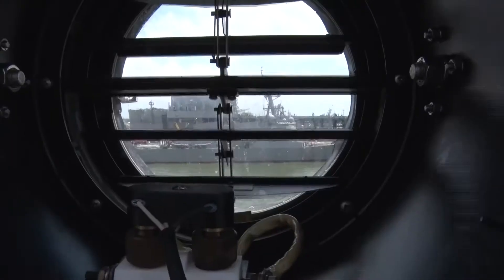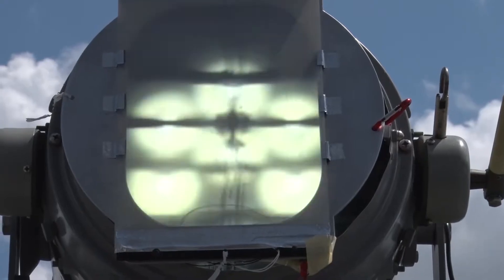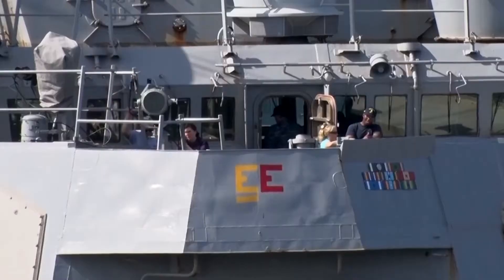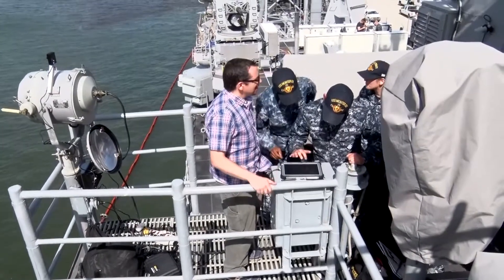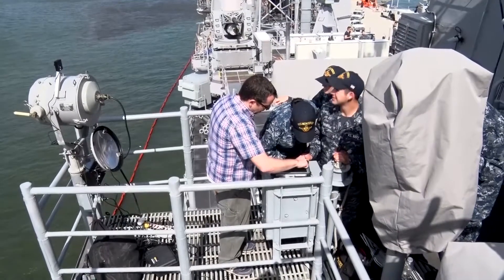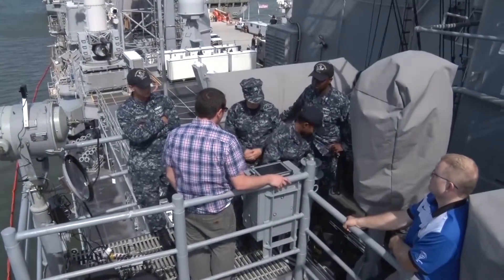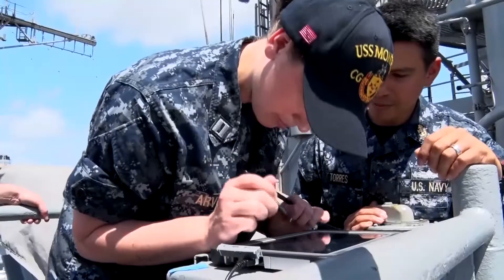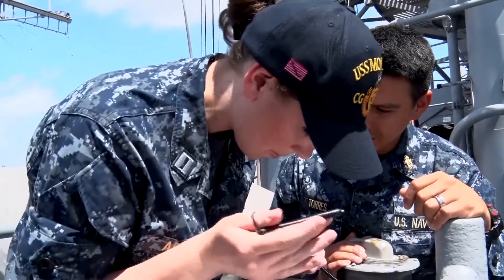Flashing Light to Text Converter (FLTC)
Sailors aboard the guided-missile destroyer USS Stout (DDG 55) and the guided-missile cruiser USS Monterey (CG 61) send and receive messages during a test the Office of Naval Research (ONR) TechSolutions-sponsored Flashing Light to Text Converter (FLTC). Using the ship's existing signal lamp outfitted with a camera and liquid crystal shutter, the FLTC both sends and receives optical lamp communications via an intuitive chat session on a tablet computer.